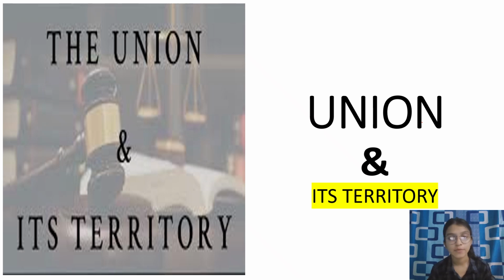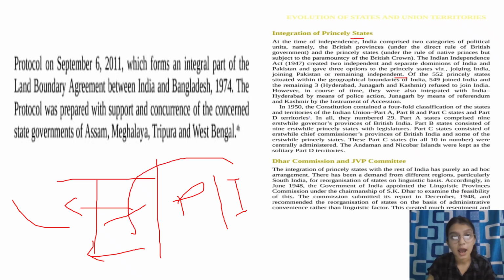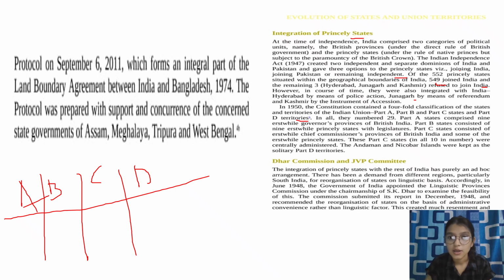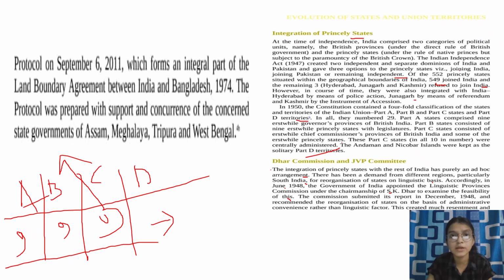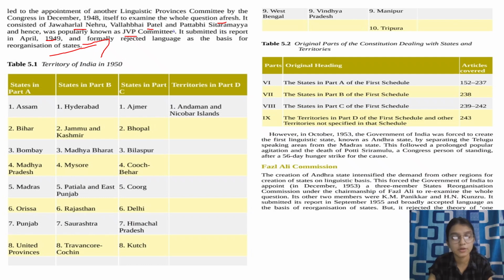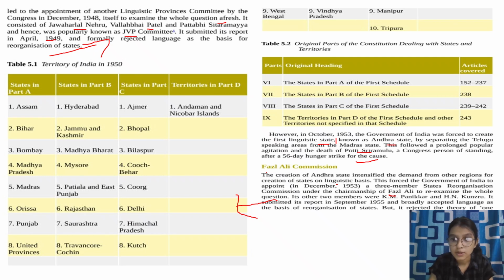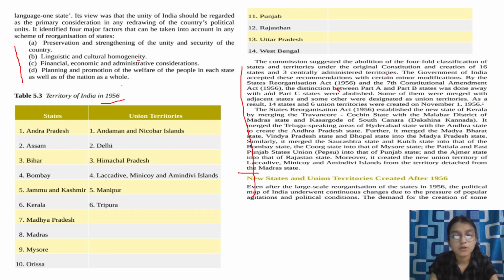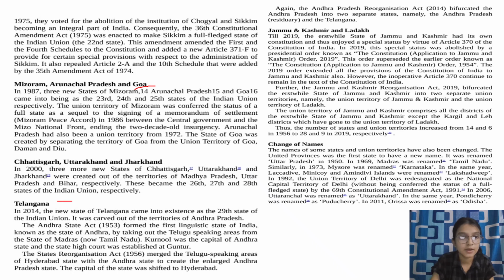Union and Its Territory FULL CHAPTER | Indian Polity - Chapter 6 | UPSC Preparation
📘 In this video, I have tried to  cover Chapter 6 – Union and Its Territory from Indian Polity, an important topic for UPSC, State PSC, Judiciary Exams, and other competitive exams.

You’ll learn about:
✅ The meaning of Union and its Territory under the Constitution
✅ Articles 1 to 4 explained in detail
✅ Parliament’s power to reorganize states
✅ Formation of new states & alteration of boundaries
✅ Key constitutional provisions with examples

This lecture is designed to make complex constitutional concepts simple and exam-oriented. Perfect for aspirants preparing for UPSC Prelims, Mains, and Interview stages.

union and its territory laxmikant in hindi polity for upsc,
 union and its territory of indian constitution,
union and its territory of the indian constitution,
 union and its territory upsc,
union and its territory upsc unplugged,
union and its territory of indian constitution in tamil,
 ch-5 union and its territorry upsc unplugged,
union and its territories upsc, union and its territory in hindi,
union and its territory laxmikant in hindi